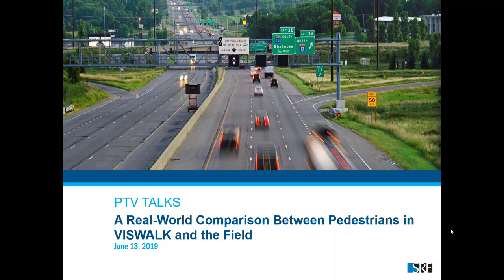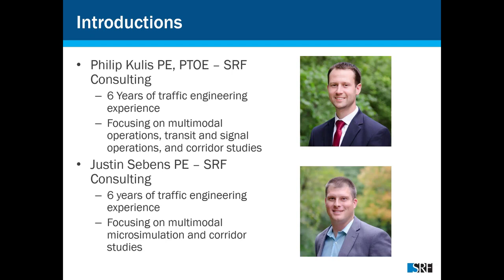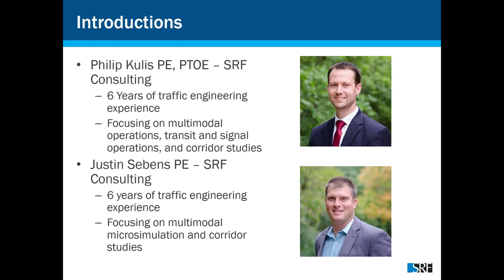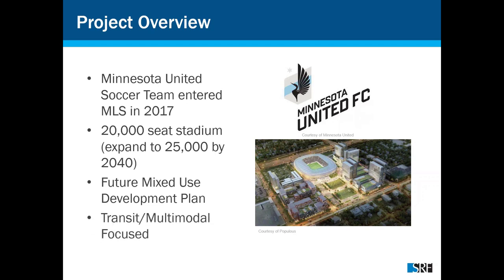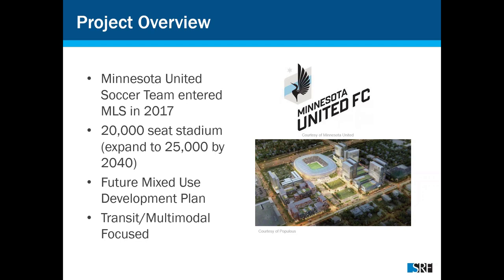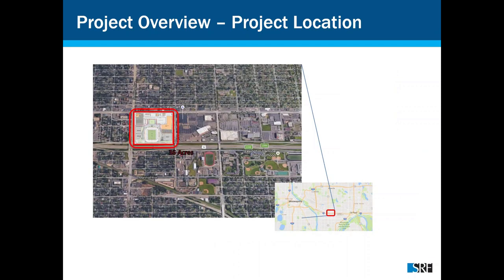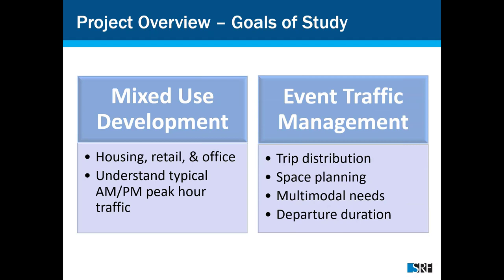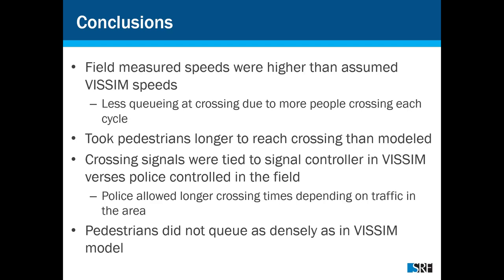PTV Talks: A Comparison Between Pedestrians in VISWALK and the Field by Philip Kulis & Justin Sebens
Philip Kulis and Justin Sebens of SRF Consulting Group discuss their use of PTV Vissim and Viswalk to model pedestrian behavior, traffic operations, and public transportation for the new Minnesota United Stadium. They discuss how well their model stacked up against field observations.